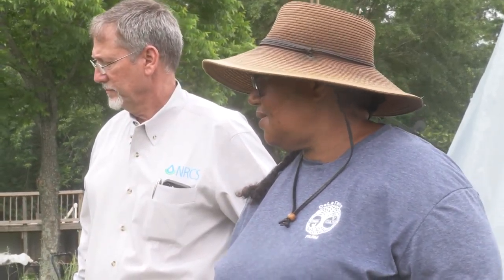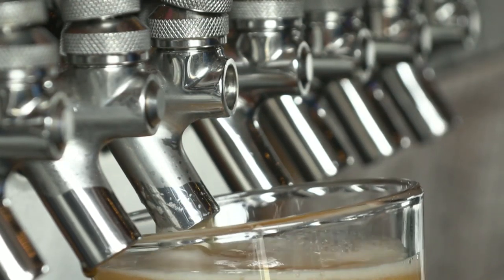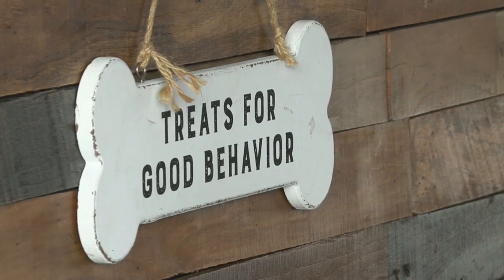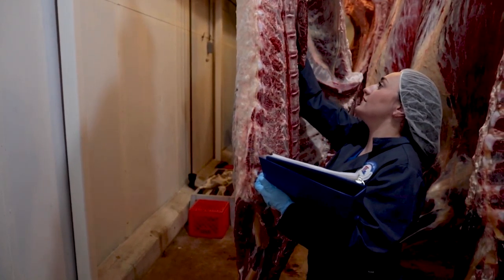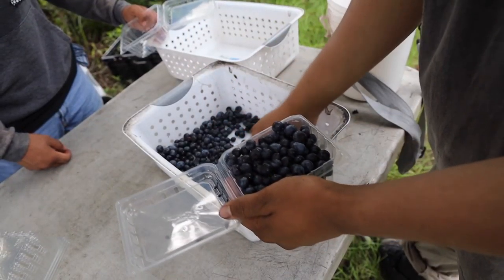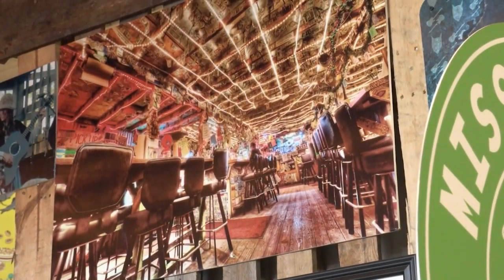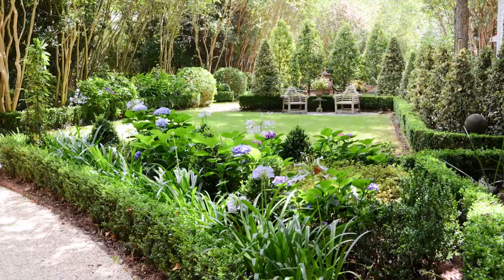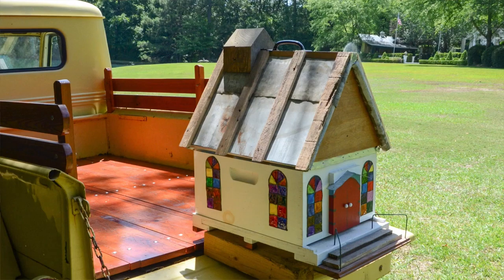TWILA 7 23 21 HD CC